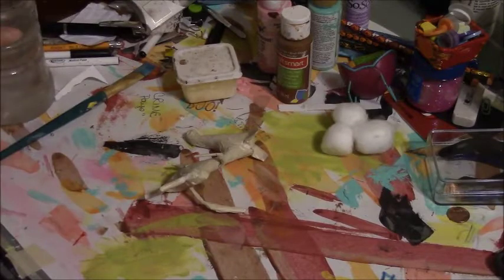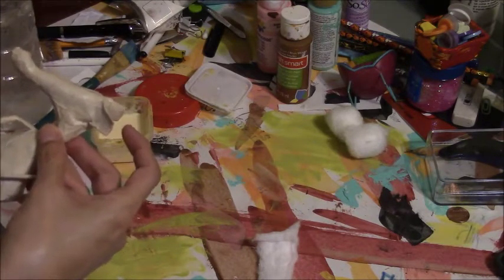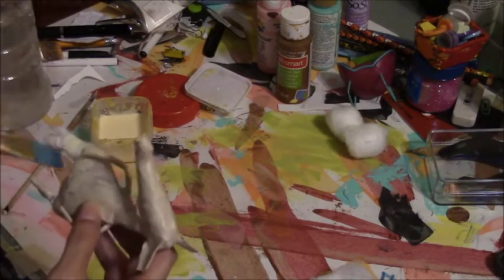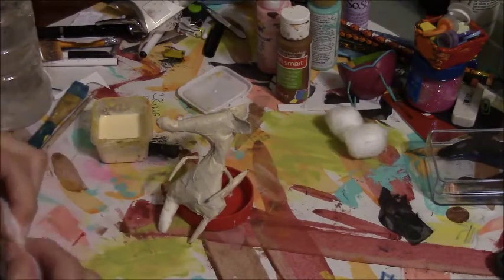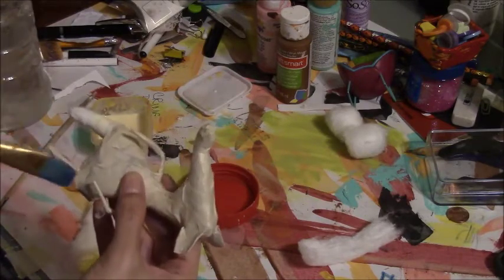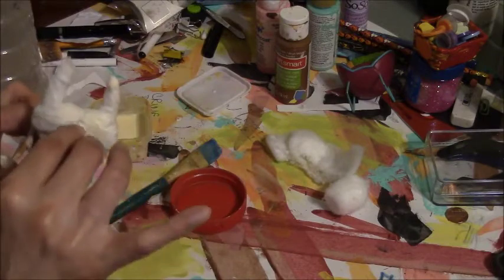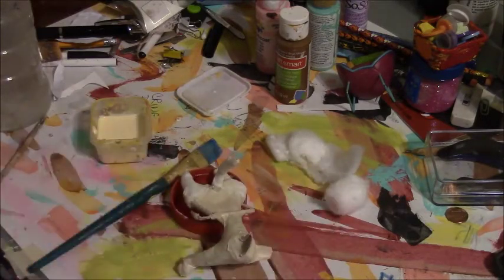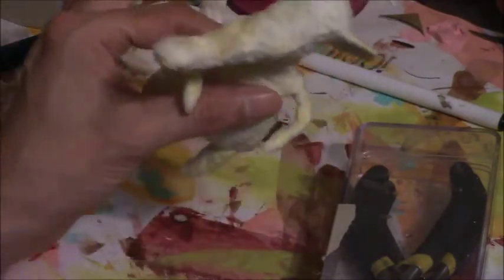working on my cotton fox.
i saw some cool images using cotton,so i used mine. will do another video of me painting her.